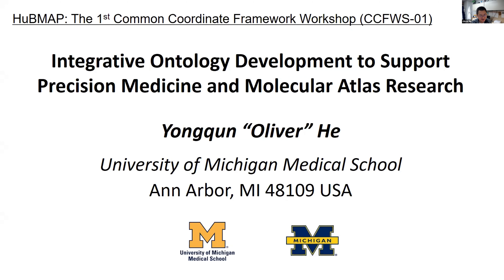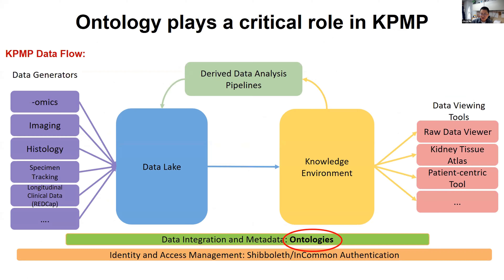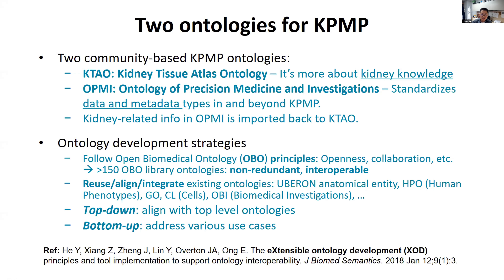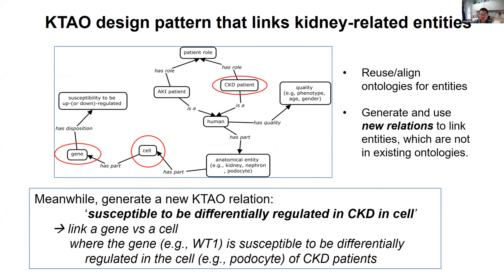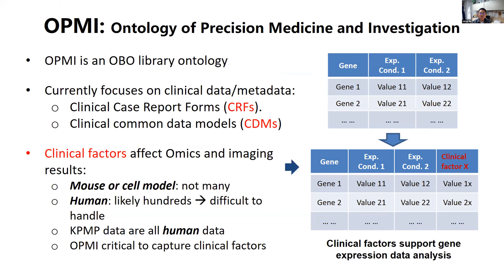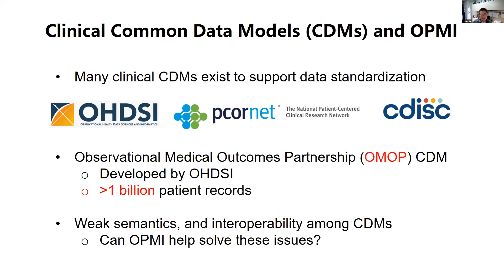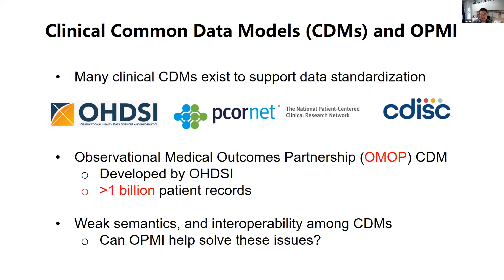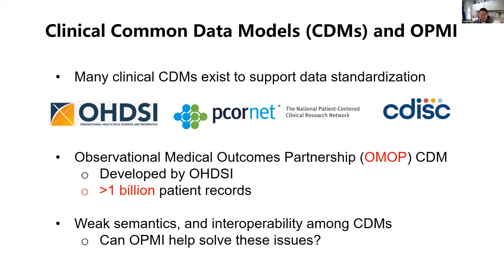CCFWS Ontologies: Integrative Ontology Development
Yongqun "Oliver" He, University of Michigan Medical School, presents on Integrative Ontology Development to Support Precision Medicine and Molecular Atlas Research (KPMP) at the Common Coordinate Framework (CCF) Workshop on May 9, 2019.

for agenda, participants, slides, and more.